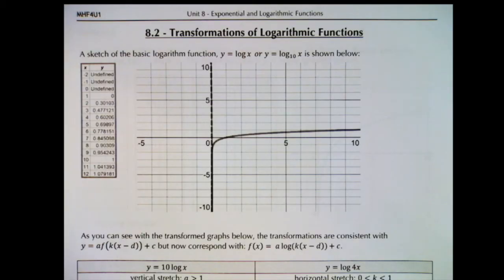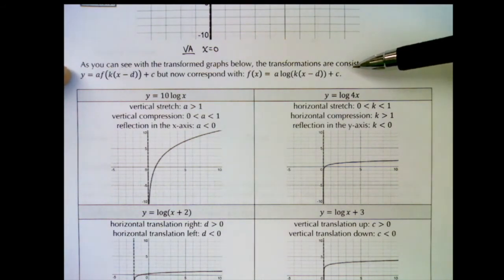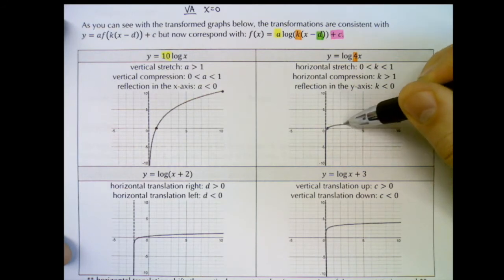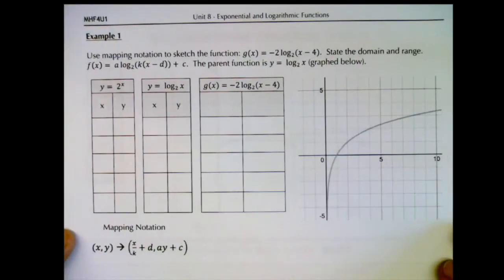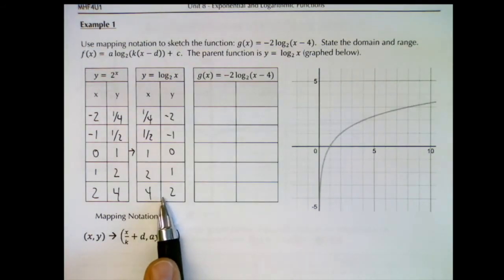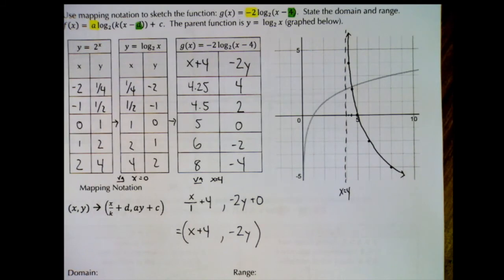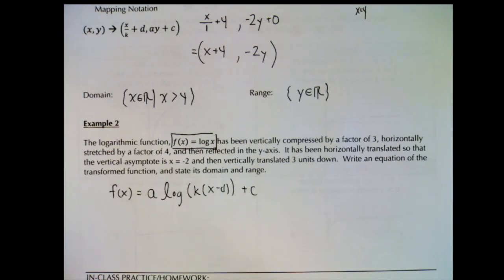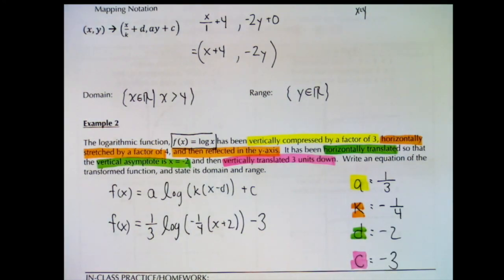MHF4U1 - 8.2 - Transformations of Logarithmic Functions